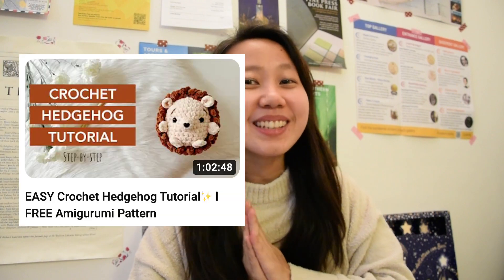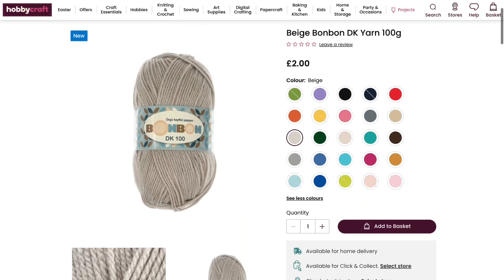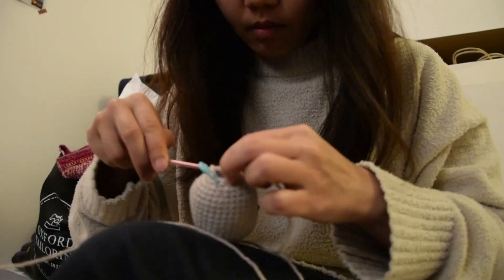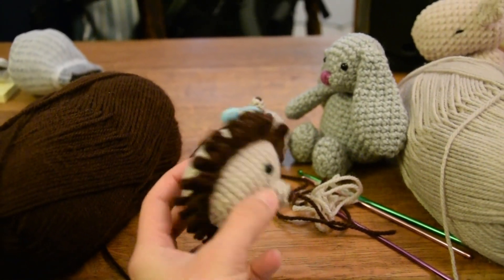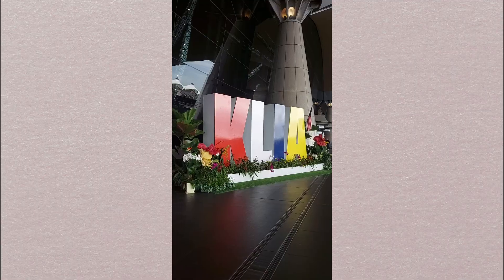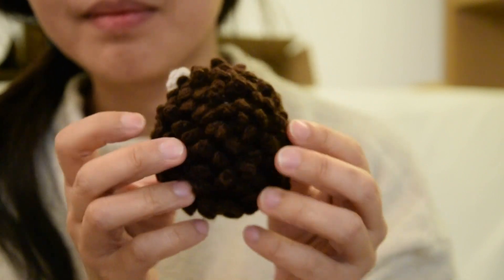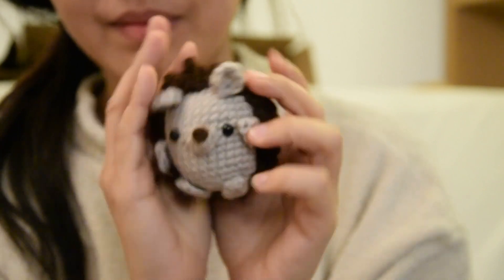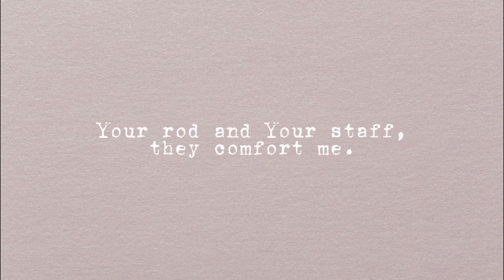Cute crochet hedgehog, chat about life struggles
Hello everyone! My name is Alicia and I'm on a journey to create an amigurumi a week!

This was amigurumi number two, and I can't believe this pattern is available for FREE via a YouTube tutorial. I have never seen a cuter hedgehog ever, and I definitely want to redo it in chenille yarn one day!

Please enjoy this crochet and chat video as I muse about recent life struggles and how I stay grounded with Psalm 23!